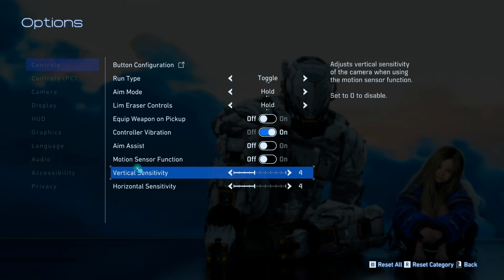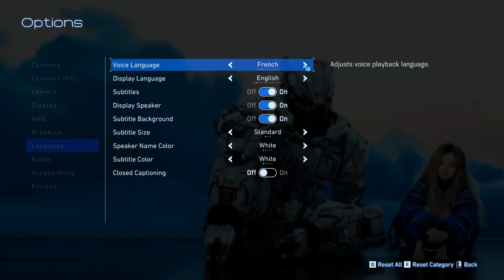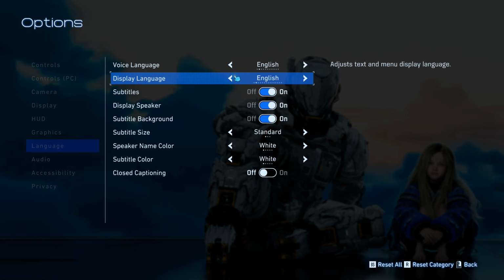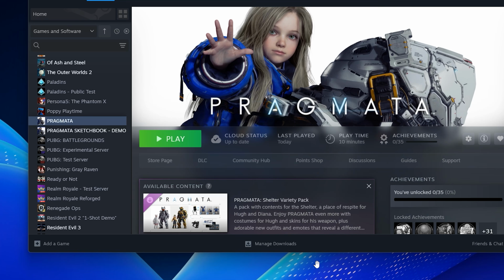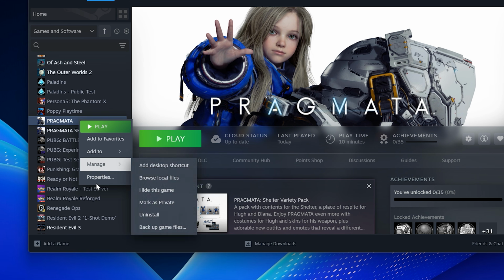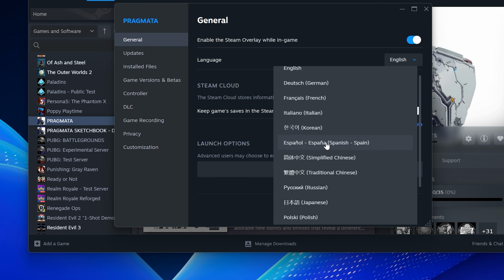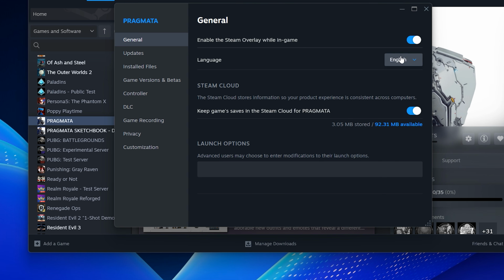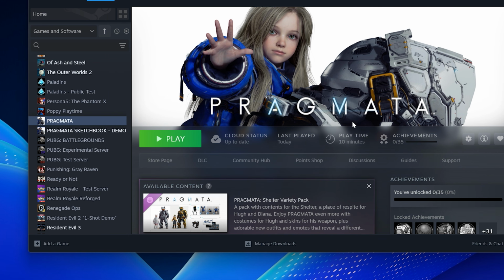How To Change/Switch To Different Language In PRAGMATA - Tutorial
In this video, I’ll show you how to change the language in Pragmata on Steam, both in-game and through Steam settings.